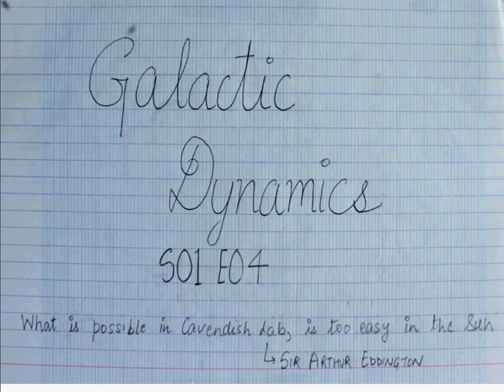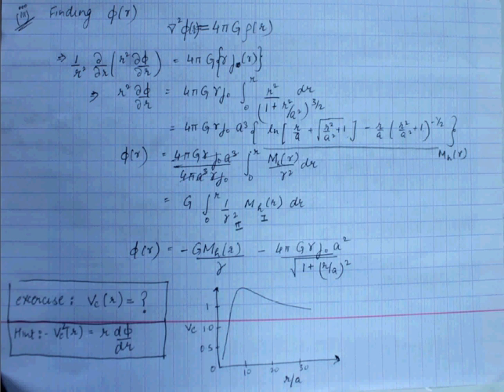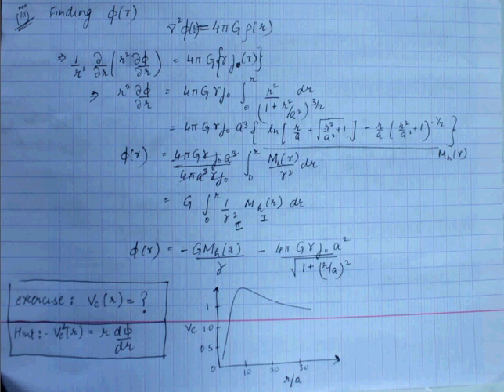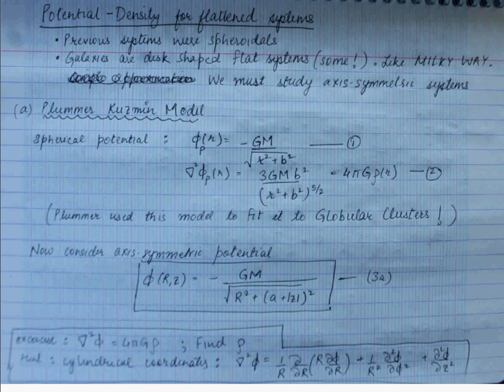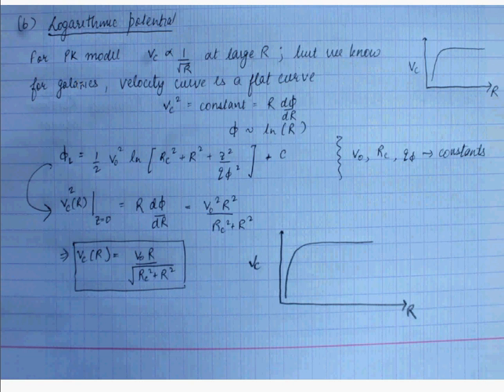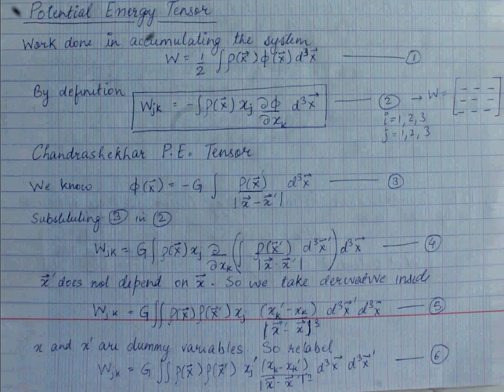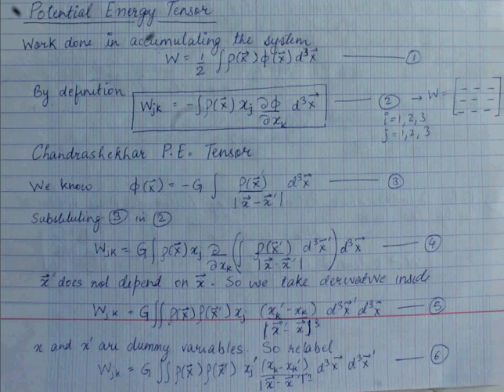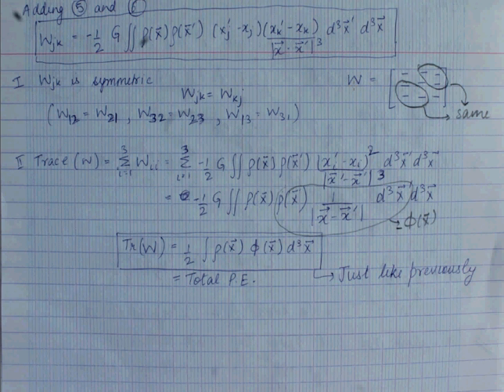KM Galactic Dynamics Lecture 4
(i strongly recommend watching lecture 5 before lecture 4)
Potential Energy tensor
Chandrasekhar Potential Energy Tensor of the system
Spherical body potential energy